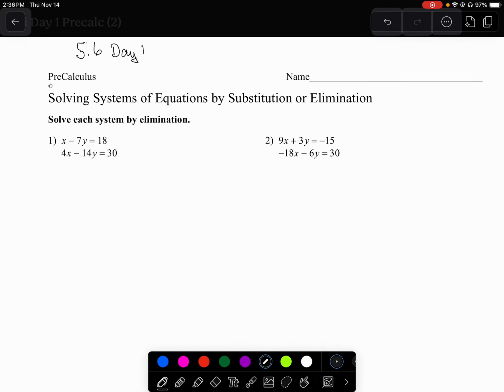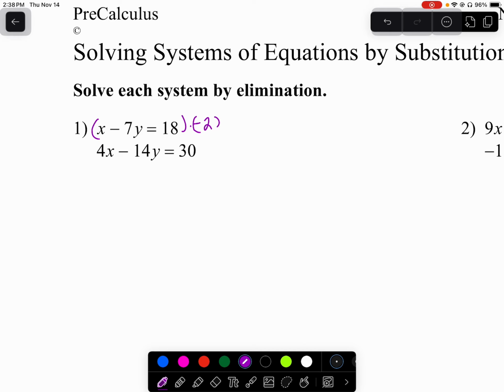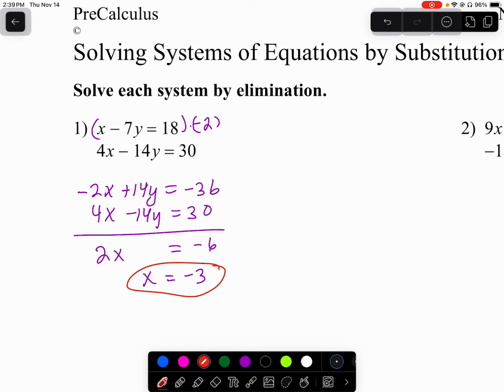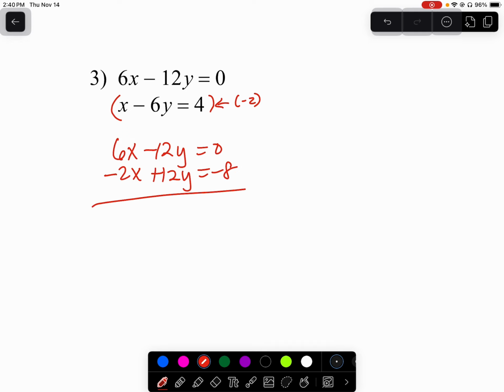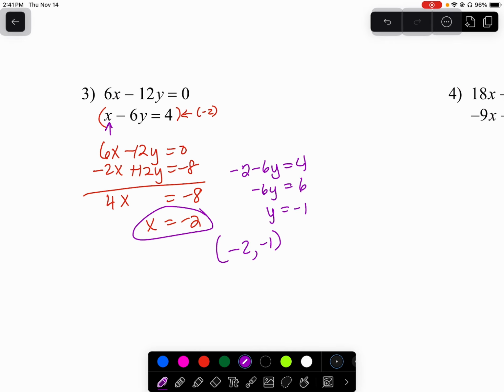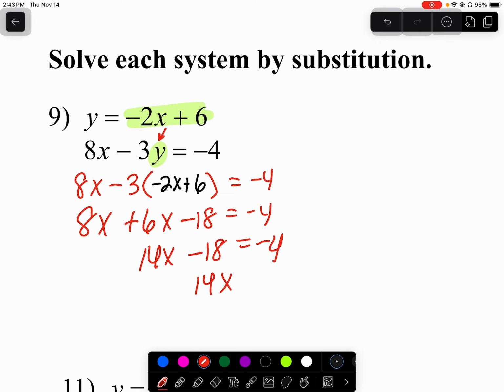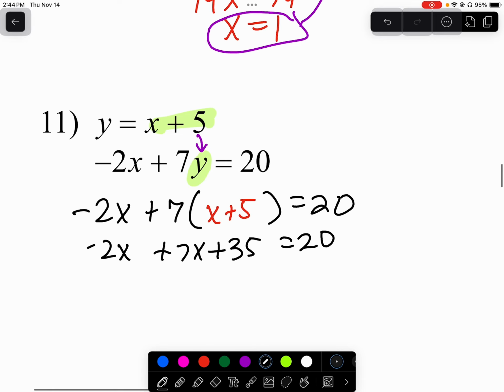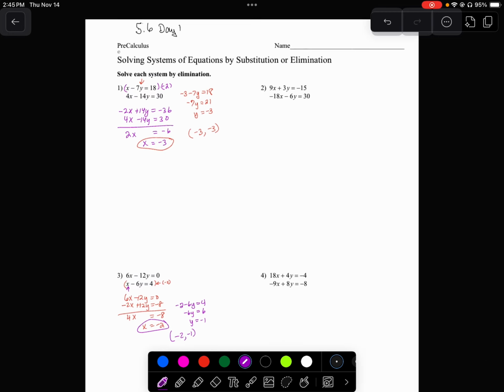5.6i Systems of Linear Equations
Algebra Review
Pathways precalculus